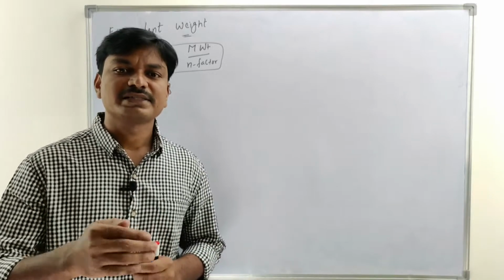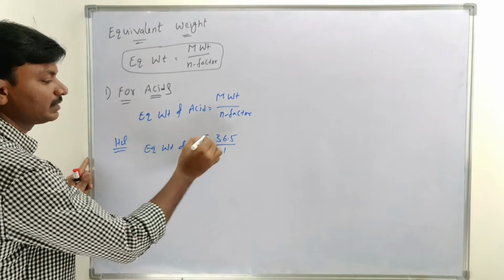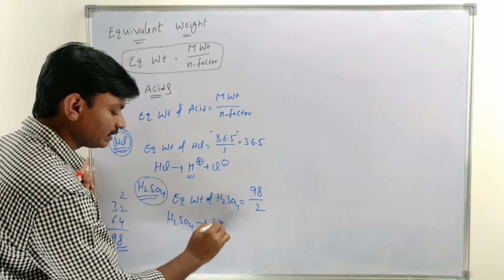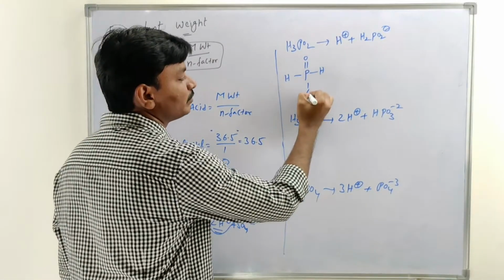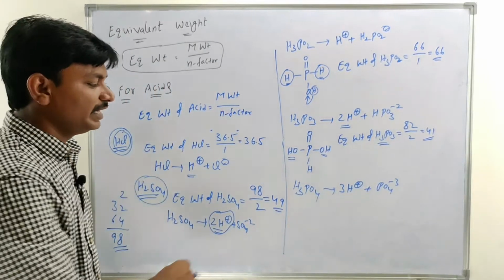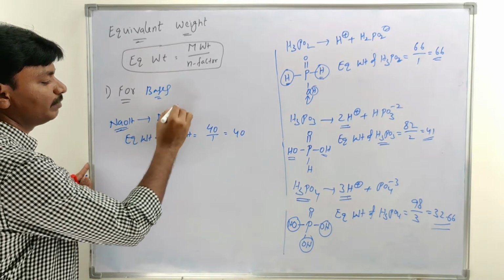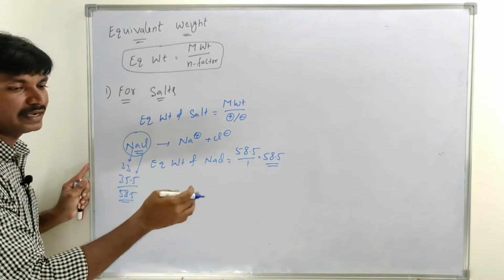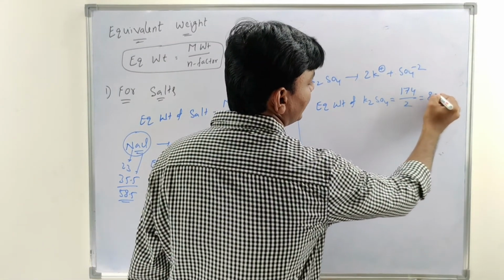How to Calculate Equivalent Weight Part 1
How Calculate Equivalent Weight  part 1

Our Motto is . LETTING STUDENTS TO CONNECT THEMSELVES BY KNOWING LIFE .
. BEYOND THE GRADES ...THERE IS LIFE .